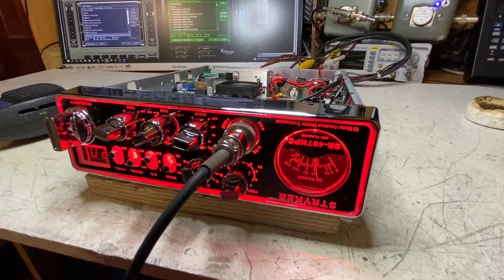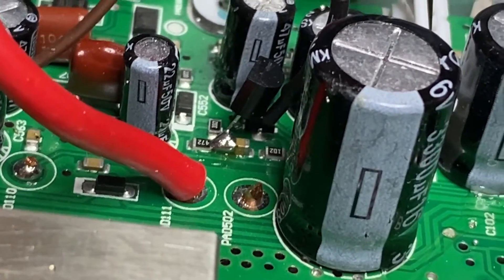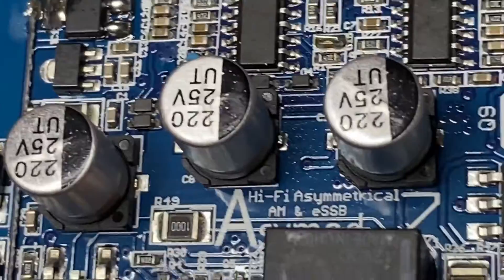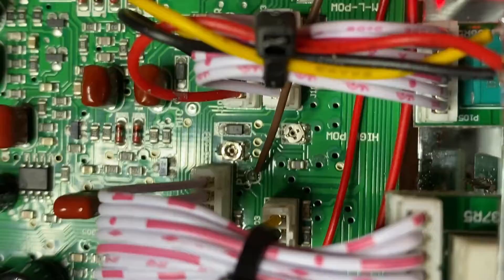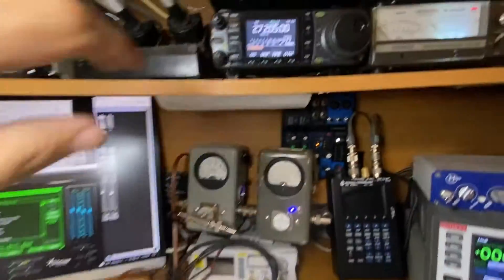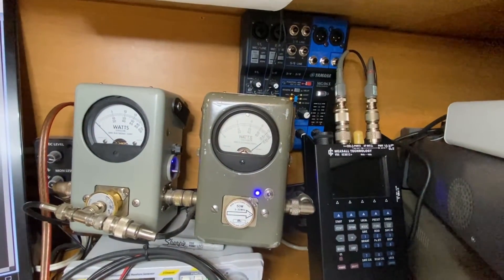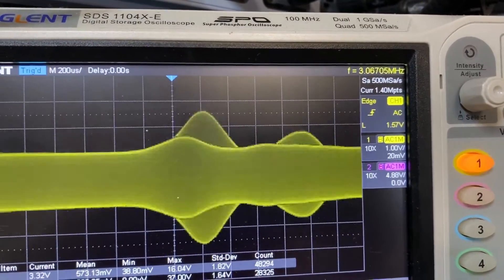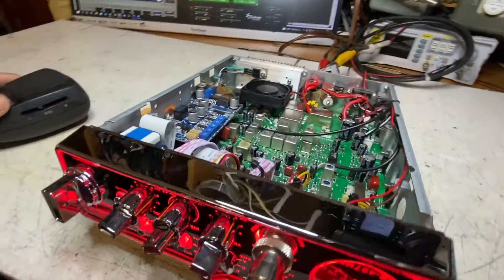Travis' Asymod 7 Stryker SR-497HPC Hi-Fi Asymetrical AM Transceiver Installation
Travis' Asymod 7 Stryker SR-497HPC Hi-Fi Asymetrical AM Transceiver

The high power Stryker SR-497HPC is a well designed and made transceiver.

It makes a great candidate for AM Hi-Fi operation.

The Asymod 7 is the complete Hi-Fi solution to make your presence on the air! No doubt is the right choice... guessing is over. It’s time to sound Pro & Proud. In addition to its predecessor’s functions, it includes all the necessary options to control your transceiver function signals and modes. It’s rugged SMD design provides auto divert for the RF final’s VCC (Voltage Common Collector) and modulation feed path for easy installation in HF multi-band, multi-mode transceivers. The built-in amp keyer with TX indicator allows keying RF amplifiers directly. The SSB mute, automatically stops audio from flowing into the Balanced Modulator when on AM. New on-board remote power switch eliminates the need for an externally mounted transistor requiring heat sinking. To allow for full potentiometer range for given transceivers preselect controls for carrier inject and level have been implemented. JST connectors provide easy external connections and the new auxiliary input provides simple connectivity for record / playback devices.

Asymod Support.